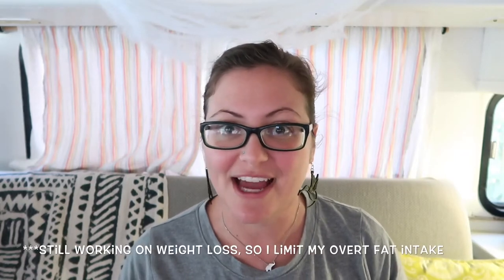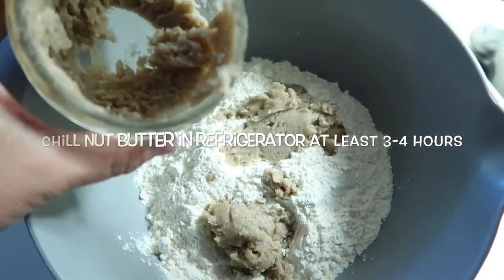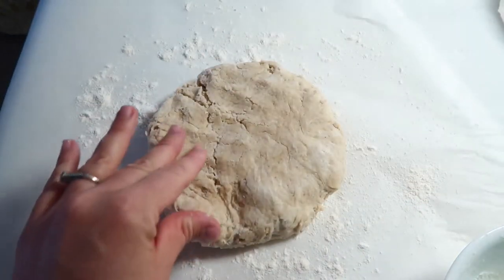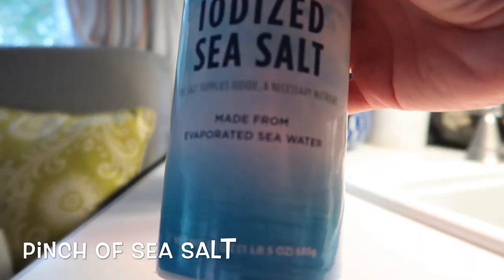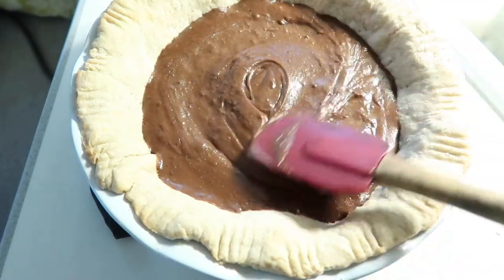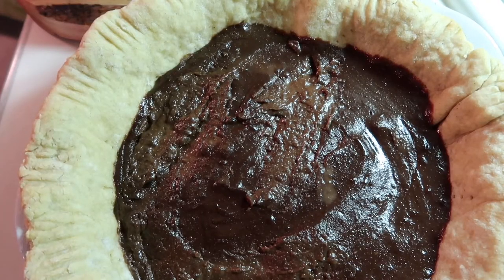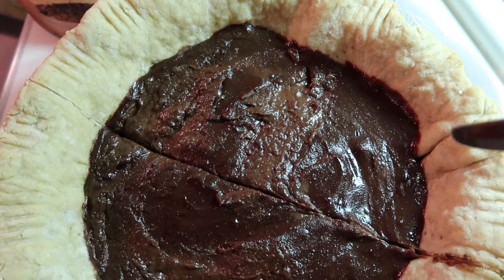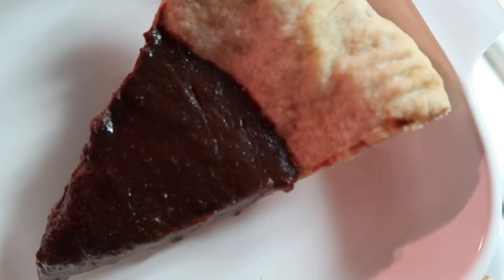VEGAN Chocolate Cream Pie (OIL-FREE CRUST RECIPE INCLUDED)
Thanks for joining me! I hope you find the videos helpful and I’m glad you’re here. Enjoy this recipe, but don’t forget to check out these other two recipes to make your plant-based holidays yummy!

Want to listen to the How to be a Minimalist podcast? You can find it here:

Vegan Chocolate Cream Pie Recipe:

Chocolate Cream Filling Ingredients:

2 & 1/4 C water
1 C raw cashews
3 TBS cornstarch or arrowroot powder
2/3 C sugar
1/3 C cocoa powder
Pinch salt
1 tsp vanilla

Vegan Pie Crust Ingredients (1 Crust):

1 & 1/2 cups all-purpose flour
1/2 cups nut butter with a neutral flavor, CHILLED (I use homemade brazil nut butter)
1/2 tsp salt
7-10 TBS COLD water

Let’s make the pie crust first. In a bowl, stir the salt and flour together. Next, add in the cold nut butter. With a fork, work the nut butter into the flour. Finally, use your hands to work the mixture until there are no clumps of nut butter and it holds its form when you squeeze a fistful together.

Add 7 TBS cold water, mix lightly, then add 1 TBS at a time until your flour comes together, can be formed into a ball, and there isn’t any flour left in the bowl. Note: The tricky part of pie crust-making seems to be working all ingredients in while handling them as little as possible. Good luck to us all.

Form into a disc, wrap in plastic wrap and chill 30 minutes.

Preheat oven to 375 Fahrenheit. With a rolling pin or cup, roll the dough out into a circle an inch larger than your dish, then carefully place in an 8 inch pie dish. Prick with a fork 10 or so times to prevent bubbling.

Bake about 10-15 minutes until golden with slightly darker edges. Let cool completely while making the chocolate cream pie filling.

Chocolate Cream Filling (fits best in an 8 inch pie dish—see notes below):

In a high speed blender pitcher, add all chocolate cream filling ingredients except the vanilla. Blend until smooth and creamy, then pour into a medium saucepan.

Using a pan and heat-safe whisk, set the burner to medium and whisk the mixture. Stir continuously until the cream is thickened. Usually, when the cream begins to form soft shapes when whisked, it’s done and can be removed from the heat.

Add the vanilla, whisk until well combined, then pour into the pie crust.

Cover, refrigerate 6 hours, then enjoy.

Notes:

—This cooks very similarly to stovetop pudding. In fact, it’s delicious plain and will also set up well when poured into individual cups, chilled, then served.
—This chocolate cream filling recipe fits best in an 8 inch pie dish. If you only have a 9 inch pie dish (as I do), you might consider topping with coconut whip OR make 1.5 times the chocolate cream recipe. Doubling it would probably be too much.